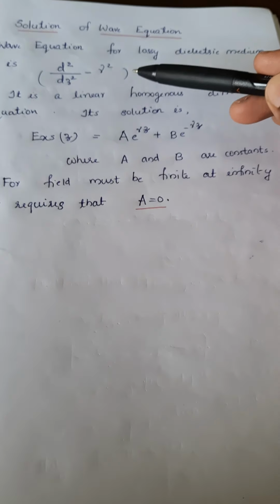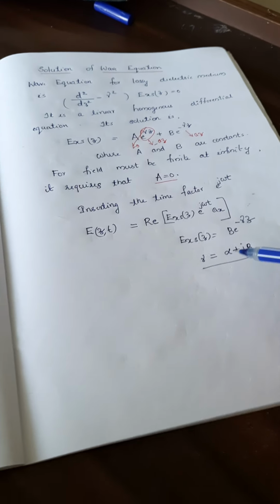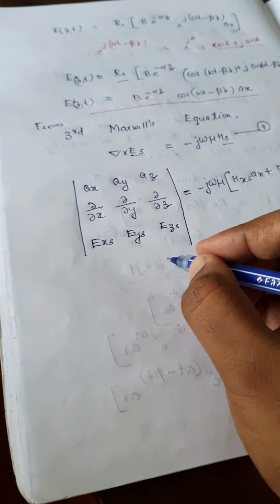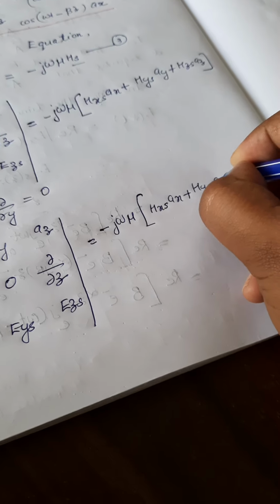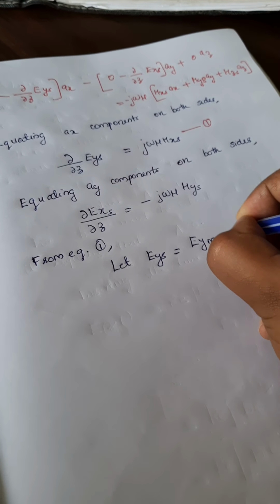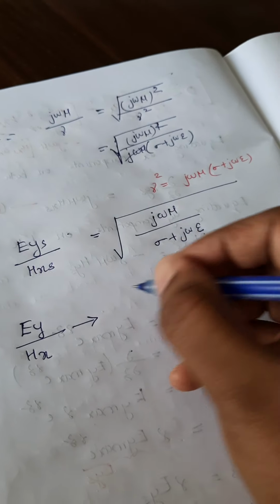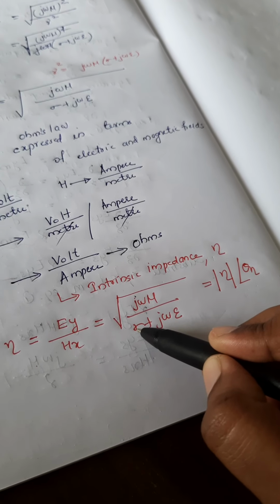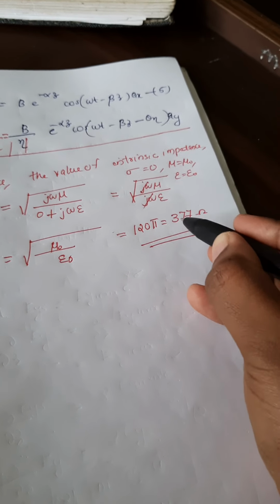Wave propagation in lossy dielectric- continuation